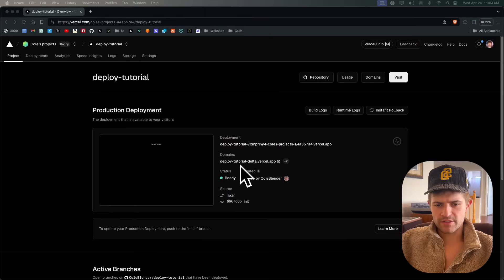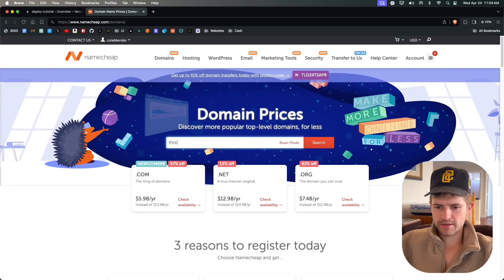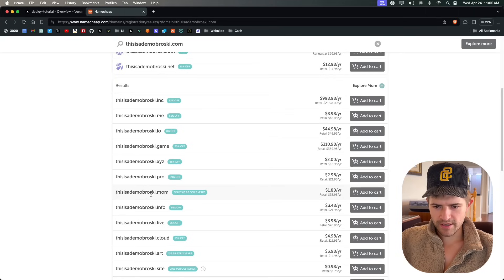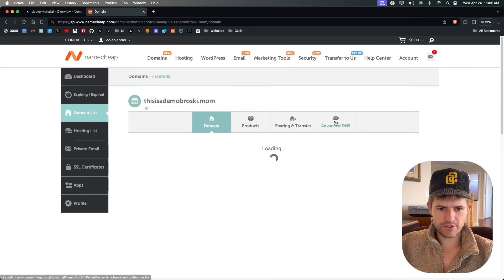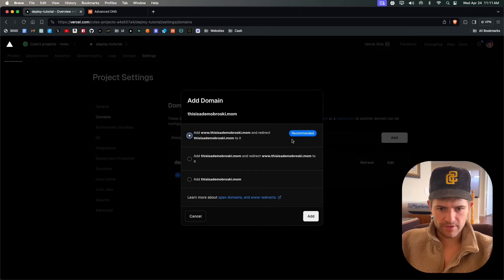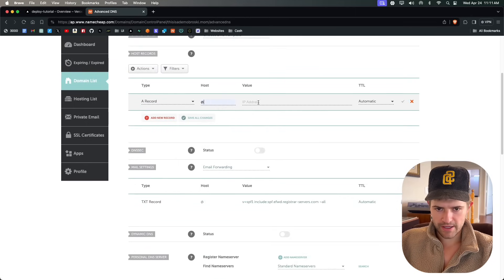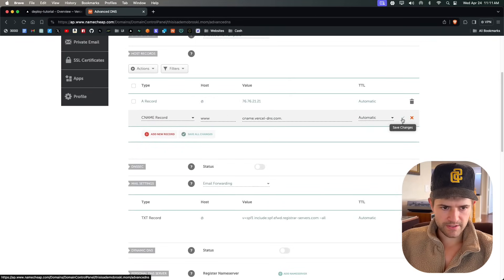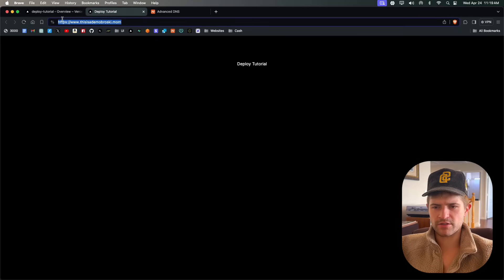CUSTOM DOMAIN - Namecheap & Vercel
Here's how to quickly and easily add a custom domain to your Vercel project with Namecheap.